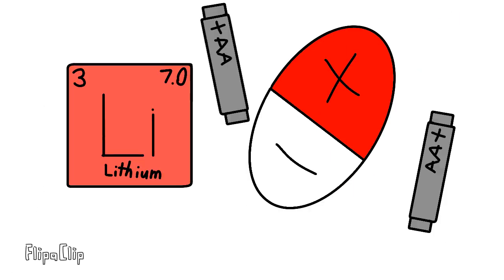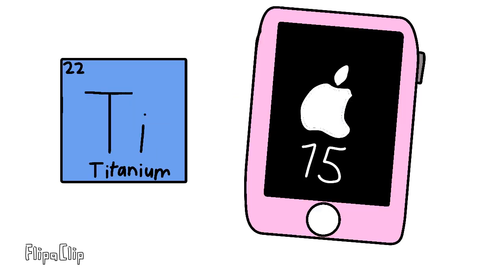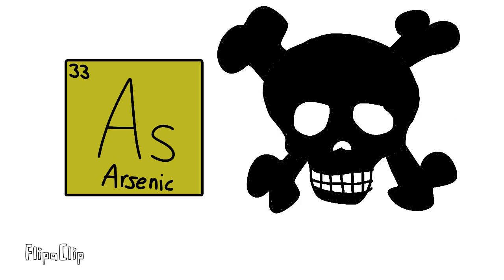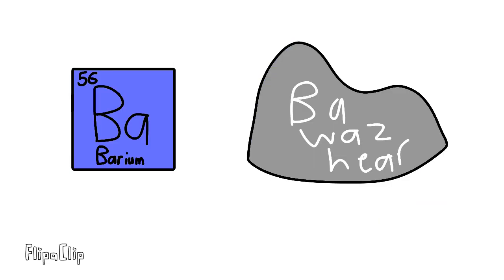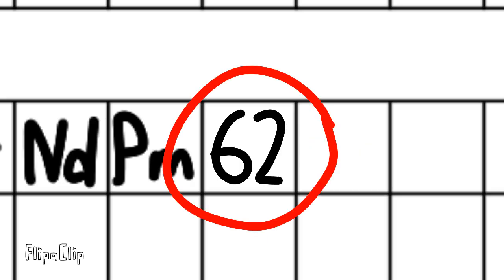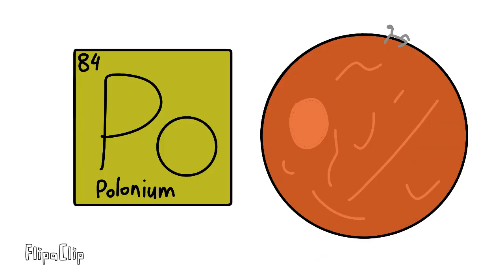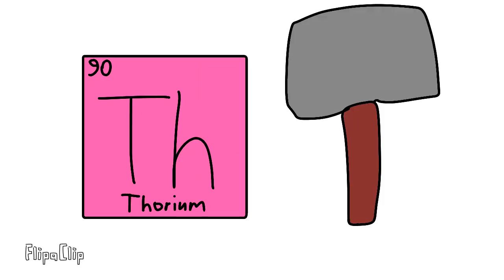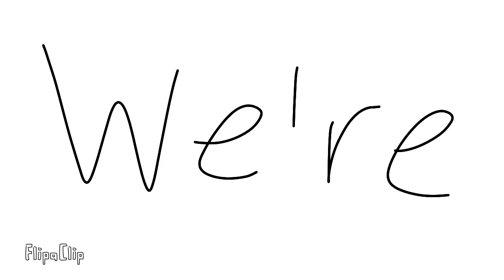The Elements of the Periodic Table!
credits to @AsapSCIENCE for the original song